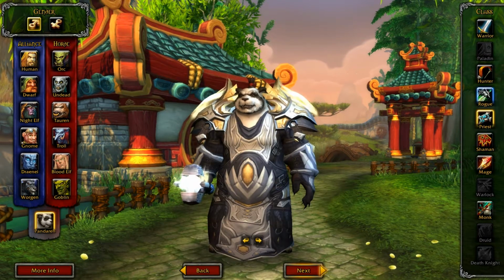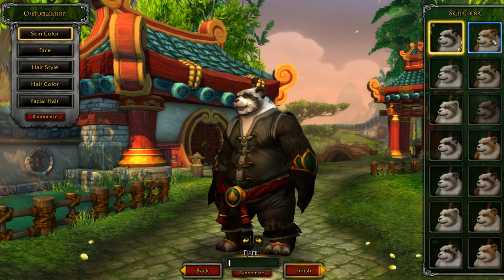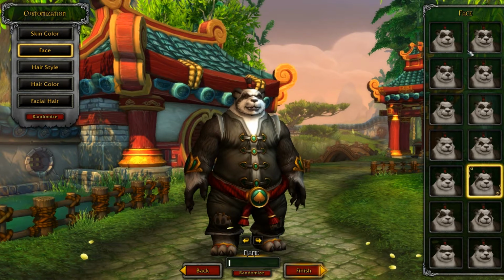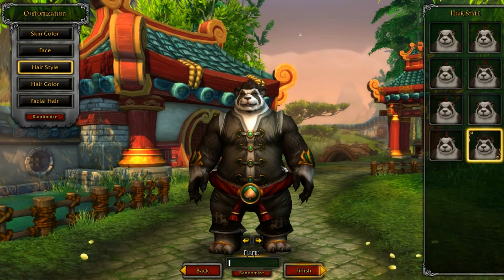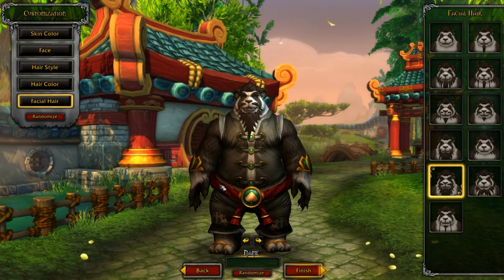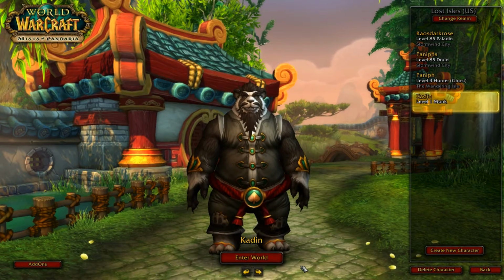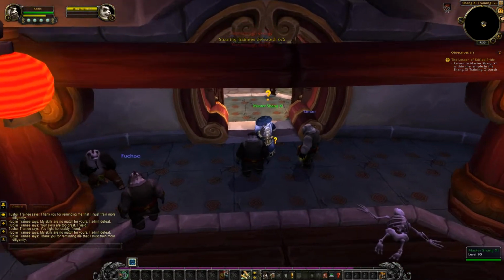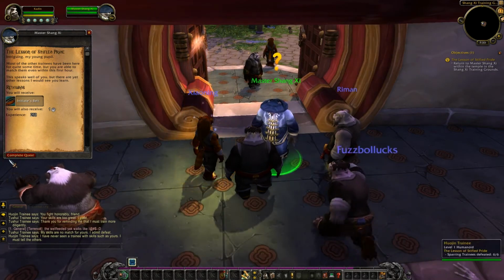Lets play Mists of Pandaria WoW: Monk part 1